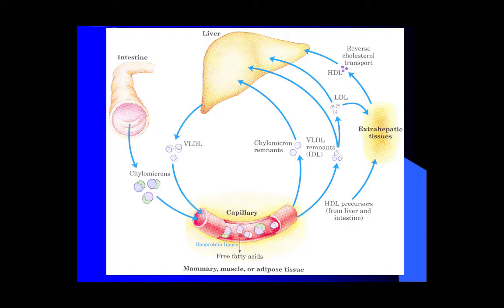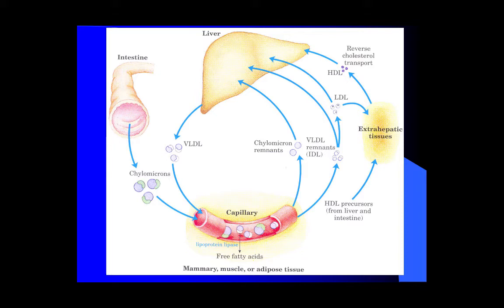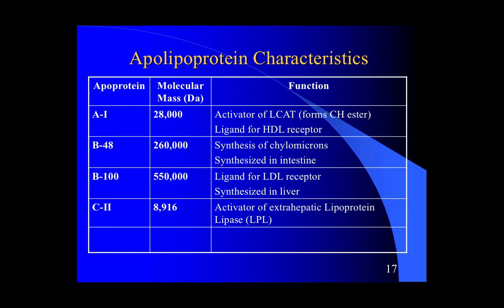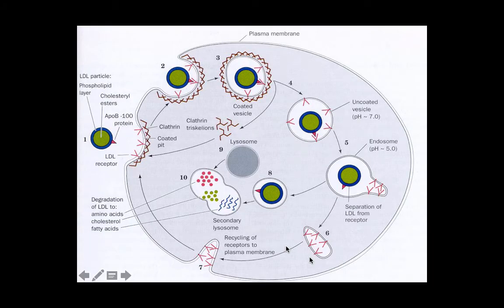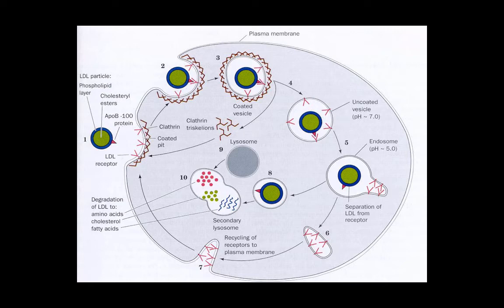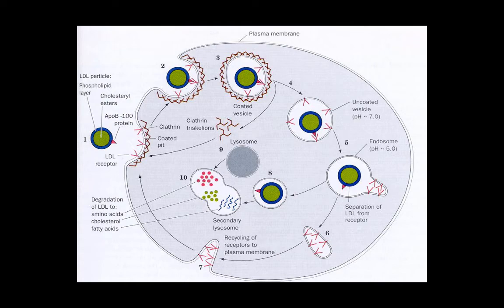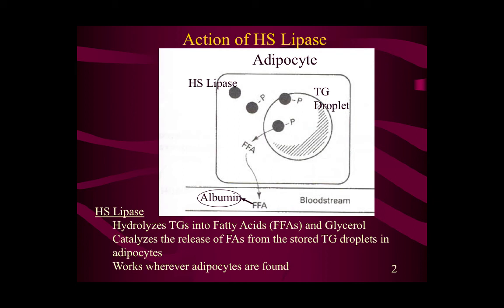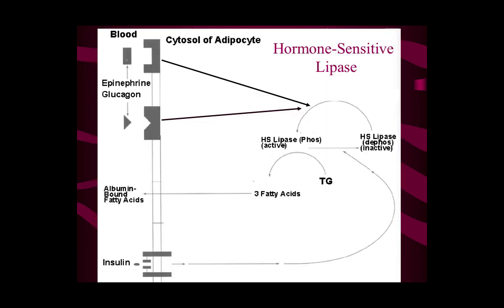FSN 328 Lipid Lectures 2 and 4 Winter 2018